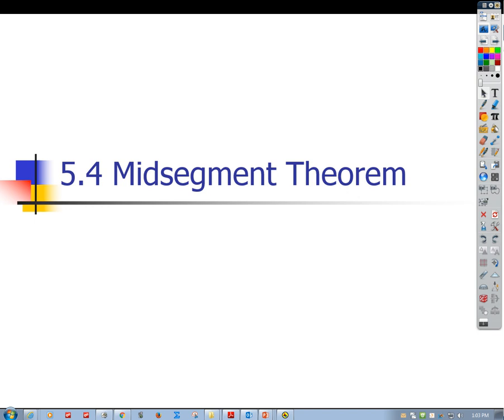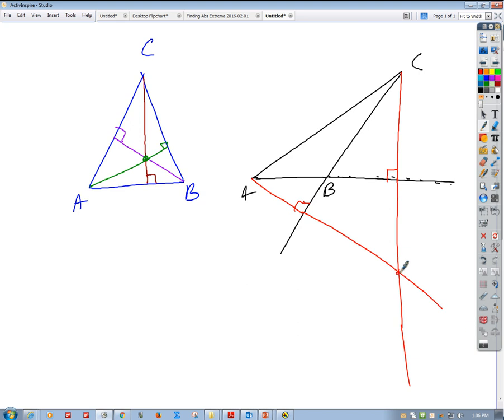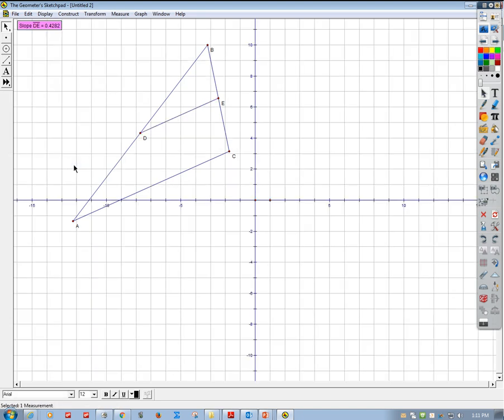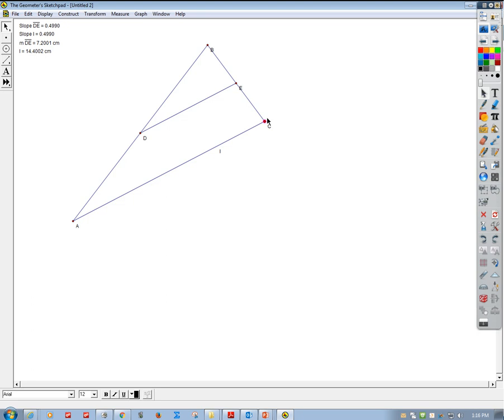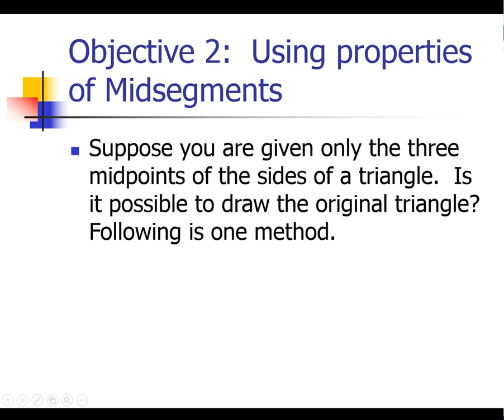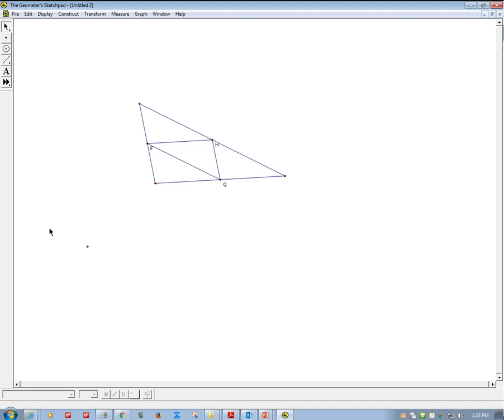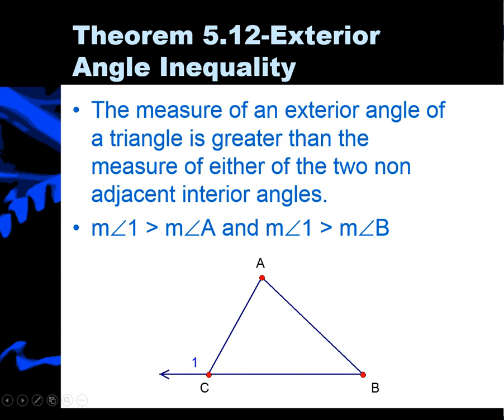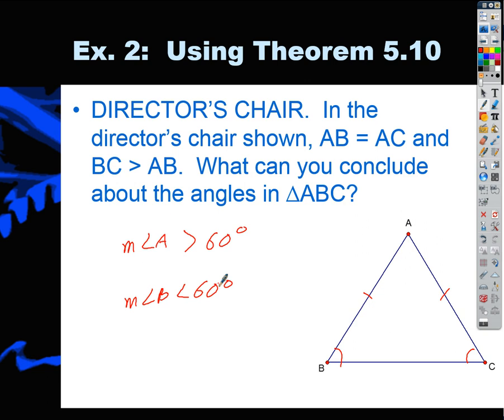midsegment theorem 2016 02 01